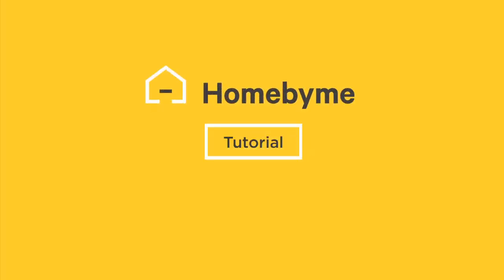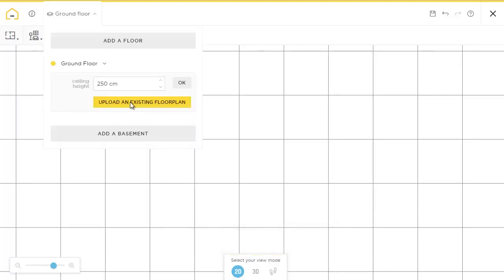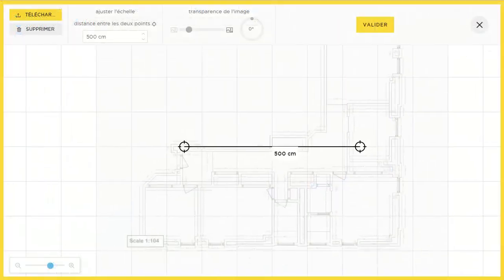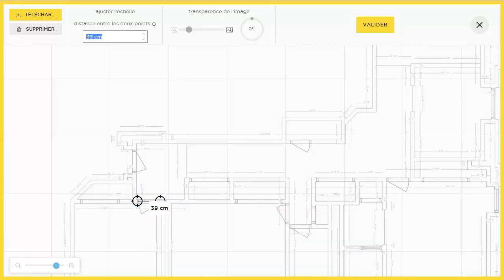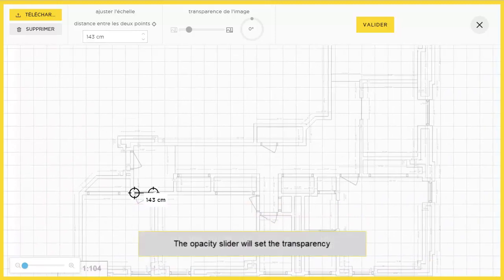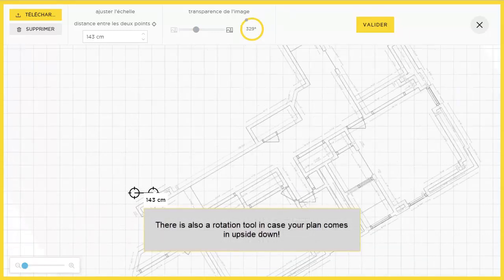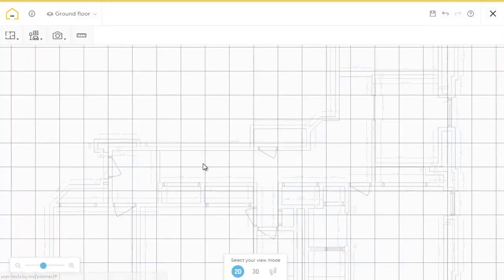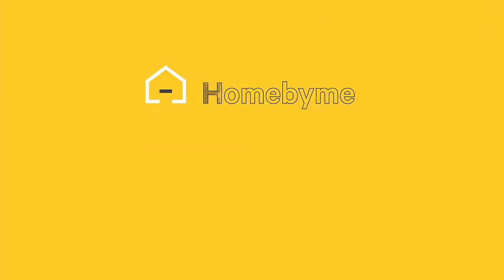[TUTO] How to import a floor plan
You can upload your .jpg or .png format floor plan. Quickly trace all your walls with just a few clicks.